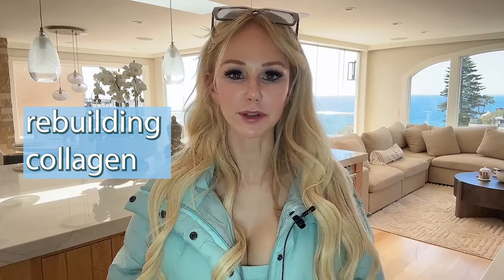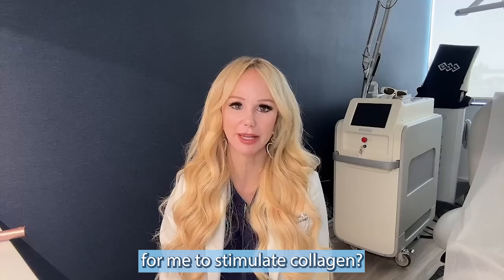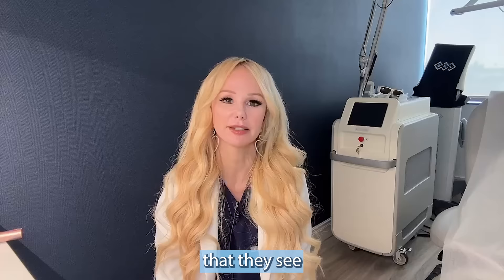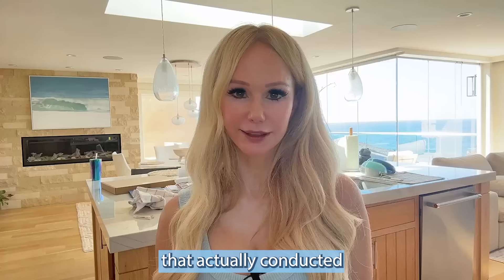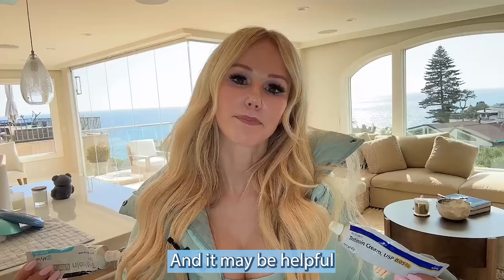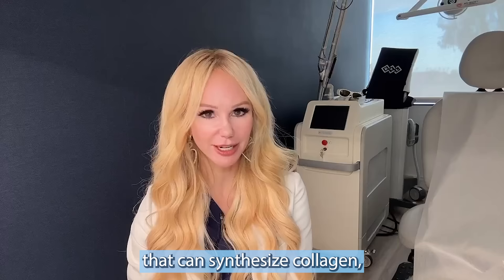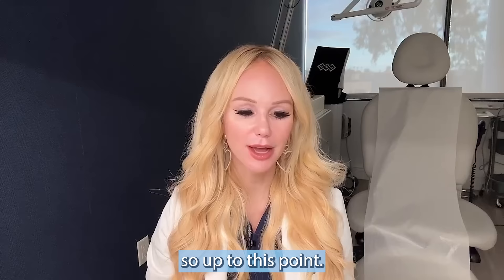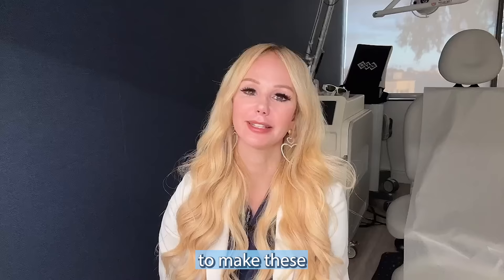These COLLAGEN SECRETS will keep you looking YOUNG (I’m turning 47)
Collagen is what keeps us looking YOUNG... BUT collagen is not only important for beauty and anti-aging, but is vital for our overall health.

There is a lot of misinformation online, so I decided to set the record straight and teach you guys everything you need to know about boosting collagen and collagen banking.

As a board-certified dermatologist, I'll share evidence-based insights on:

The science of collagen: its structure and synthesis in the body
Collagen supplements and peptides: what works and why
Nutritional strategies for optimal collagen production
Effective at-home skincare routines for collagen stimulation
Professional treatments for collagen banking and restoration
The efficacy of topical collagen products
How to protect and preserve your existing collagen

to shop my SCIENCE-BASED COLLAGEN BOOSTING Skincare Line

CHAPTERS
00:00 Collagen Banking
01:11 What is Collagen?
02:00 How is Collagen created?
03:38 Is it too late to rebuilt Collagen?
05:00 Collagen Age Myth
05:17 Collagen Supplement Myths
07:03 Collagen Vitamin C Myth
07:36 Liquid Collagen vs Collagen Powder
08:40 Why you can’t trust online “studies”
11:11 Do collagen peptides really work?
13:00 What to look for in a collagen supplement
14:55 What Collagen I take and how I take it
15:41 Do at-home devices work?
17:06 Best dieta for Collagen
17:38 Drugstore Collagen creams
18:05 Tretinoin for Collagen
19:25 Best Skincare line for Collagen
23:29 In-Office Collagen Banking Treatments
29:57 Do Spray Tans damage Collagen?